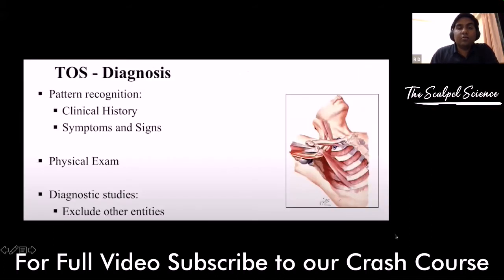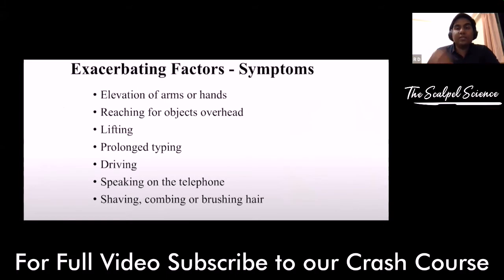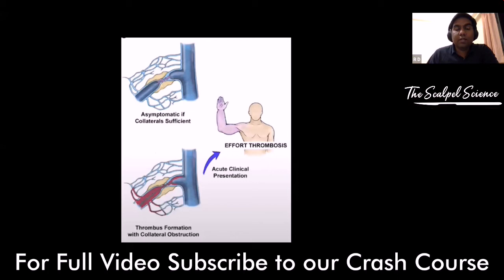Vascular Surgery | NEET SS MCh 2021 - Crash Course | Demo Video | CTVS | THE SCALPEL SCIENCE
THE SCALPEL SCIENCE - "MOST SCIENTIFIC APPROACH TO EXAMS"